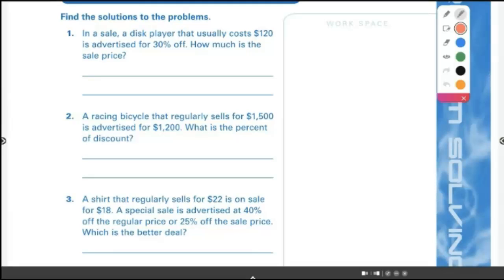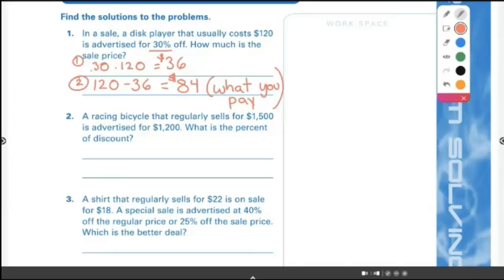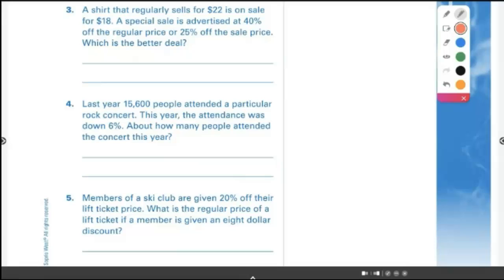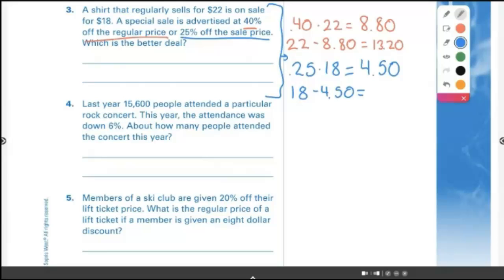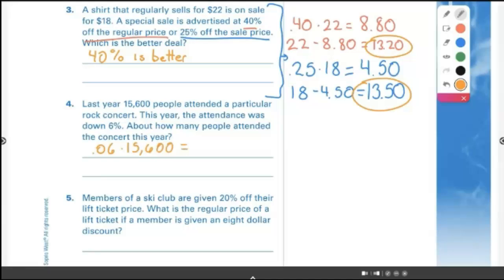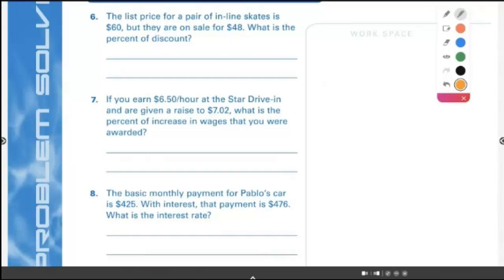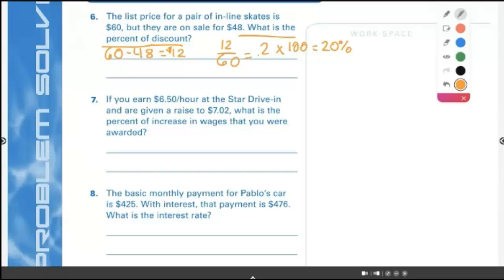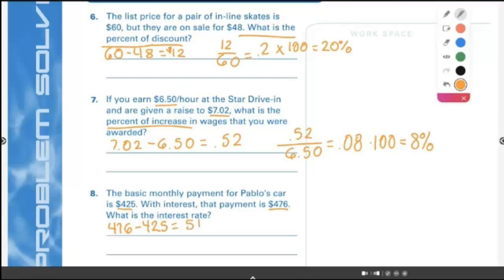3.6 PS 1